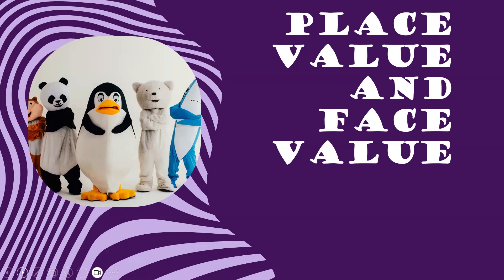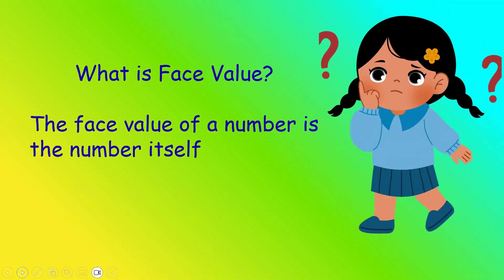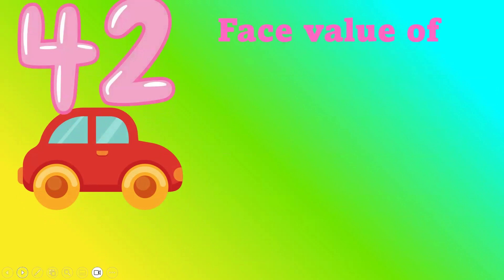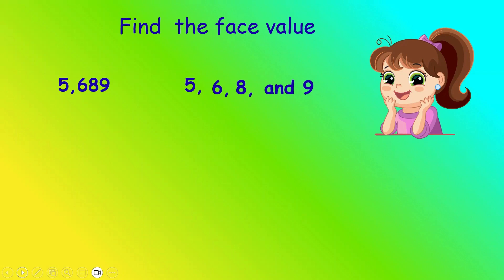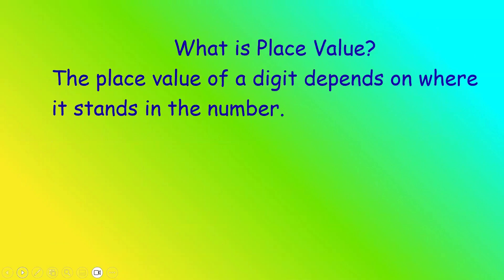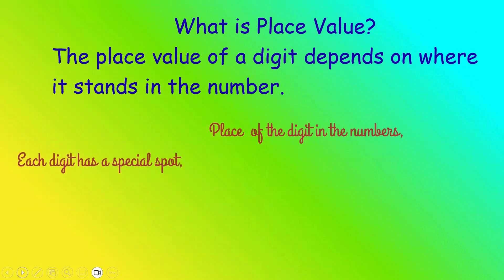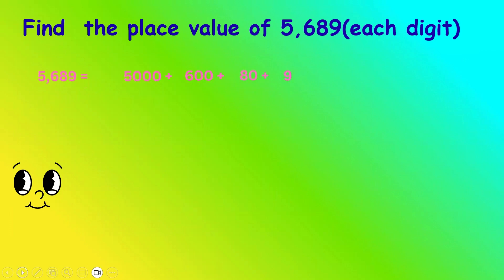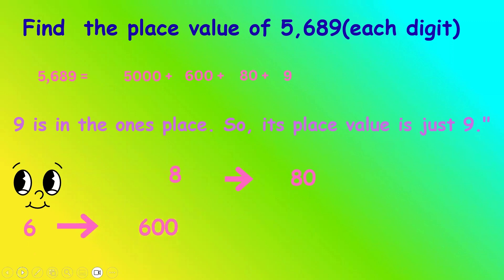place value and face value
This video helps children understand place value and face value in an enjoyable and easy way